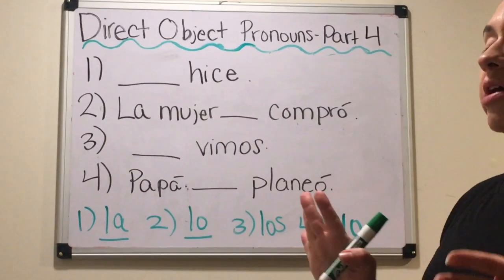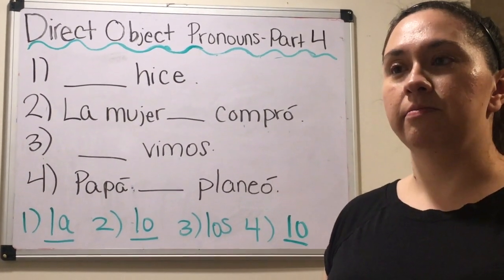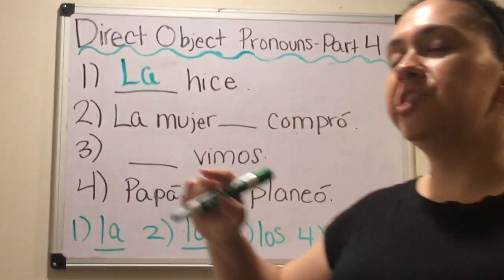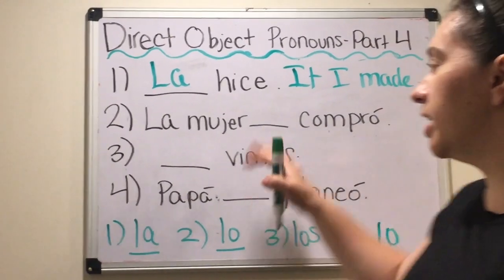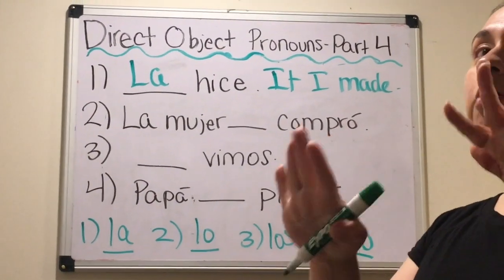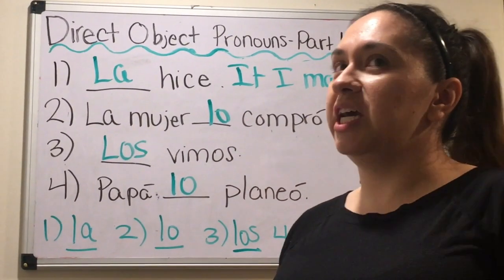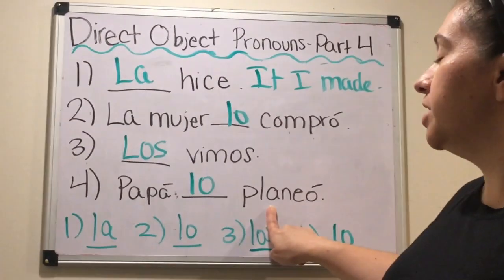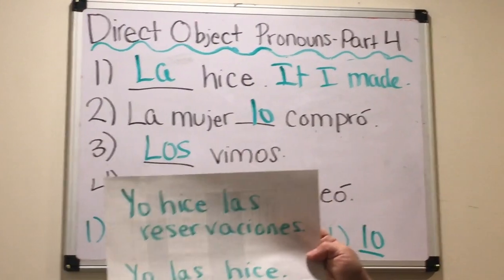direct object pronouns - Part 4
DOPS part 4